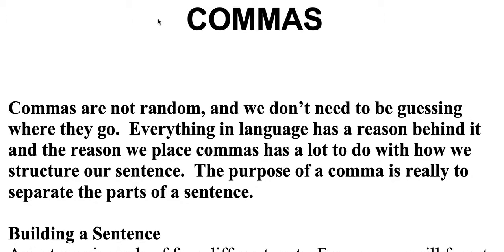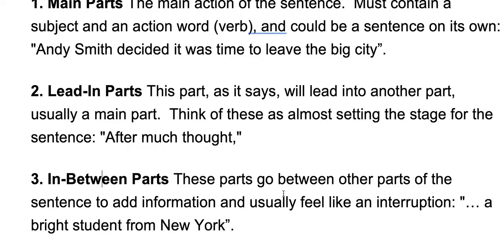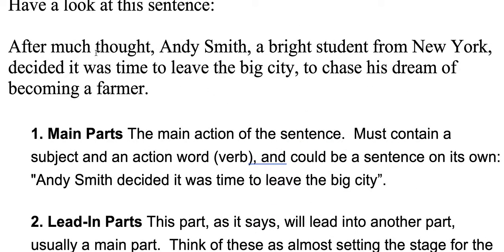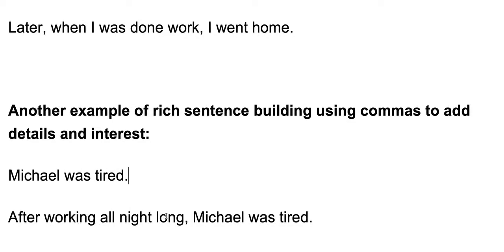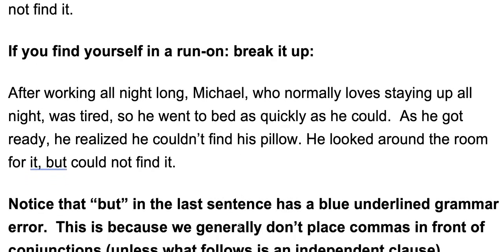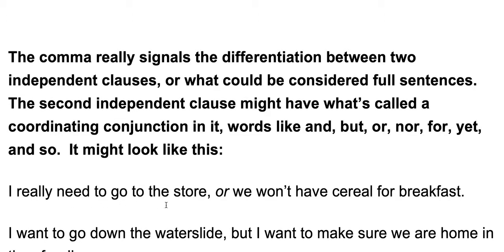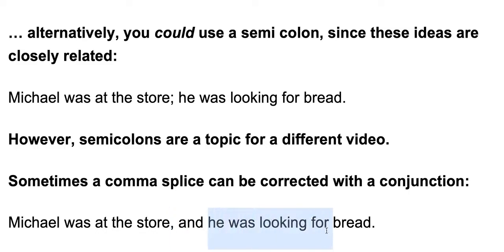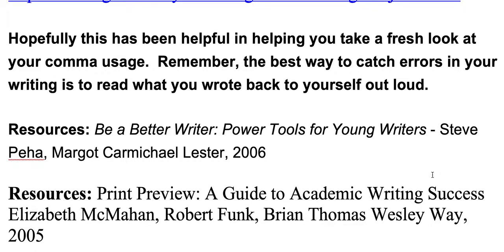FEEDBACK Comma Placement